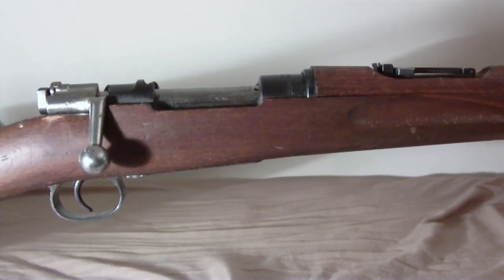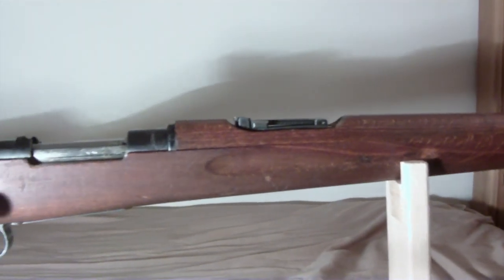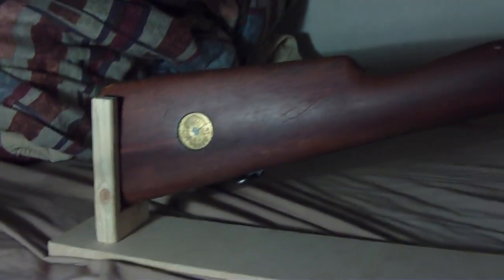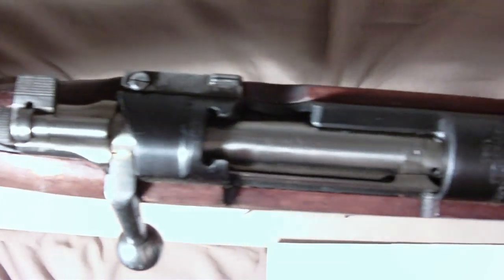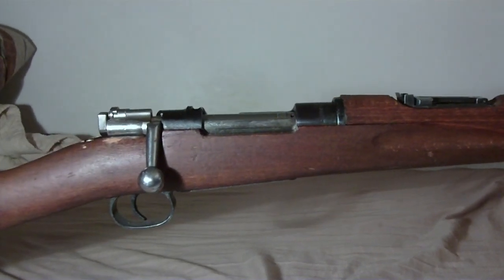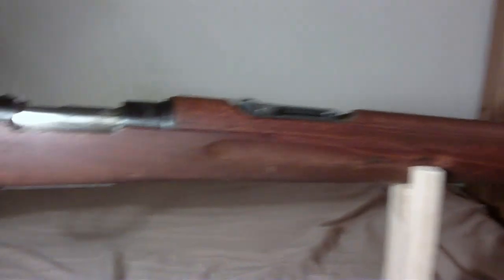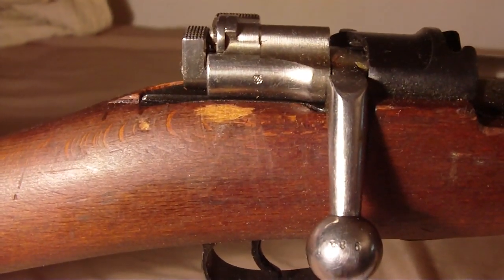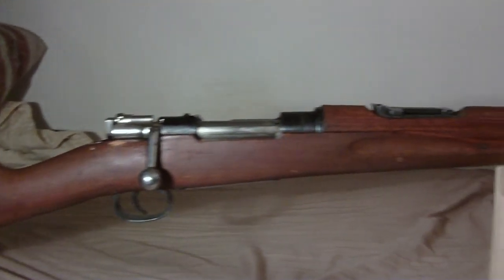M38 Swedish Mauser, Husqvarna Vapenfabriks Aktiebolag 1941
Short rifle with bayonet.  Cartridge, 6.5X55.  Correction, serial number is not on all parts.